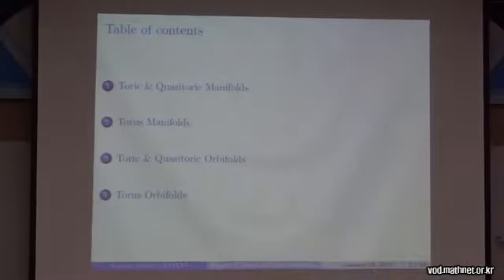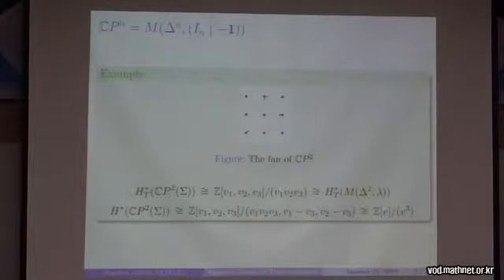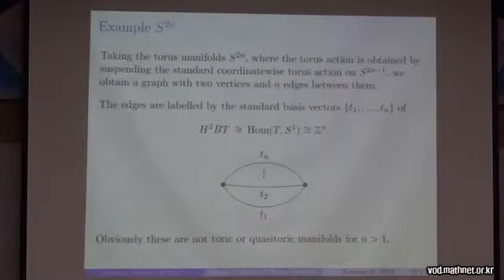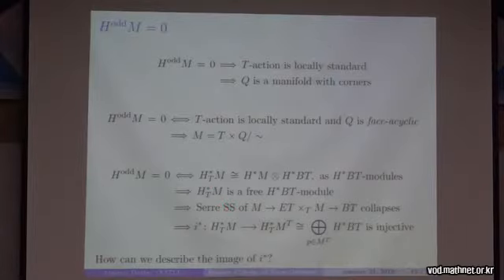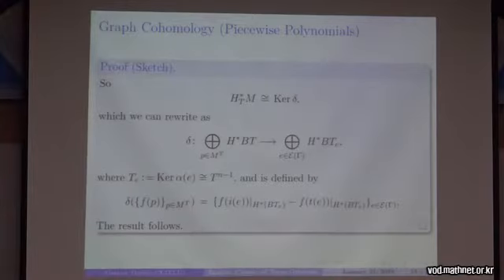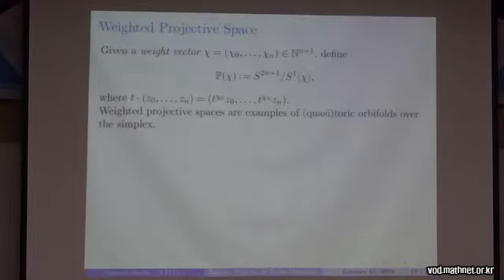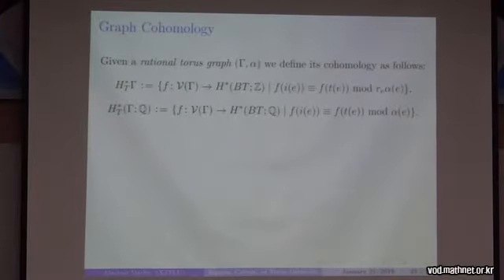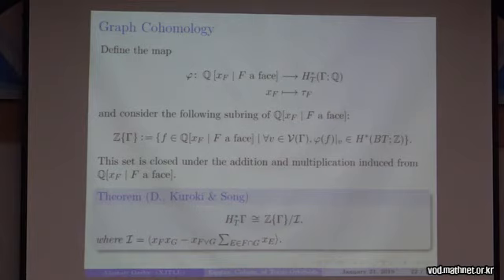Alastair Darby (Xi'an Jiaotong-Liverpool Univ.) / Equivariant cohomology of torus orbifolds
The 5th Korea Toric Topology Winter Workshop
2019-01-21